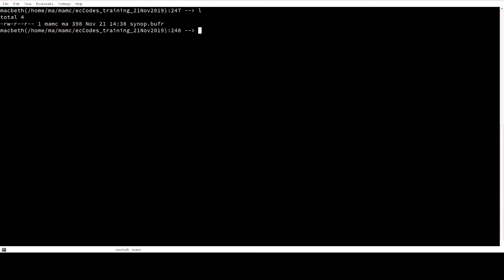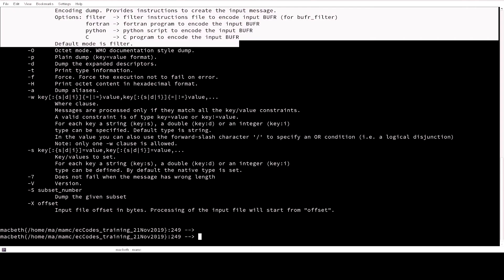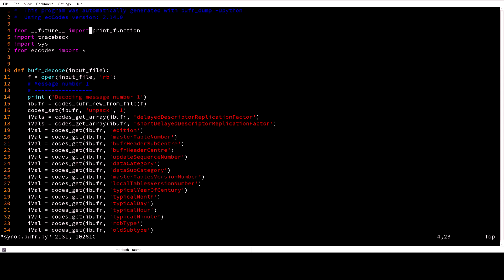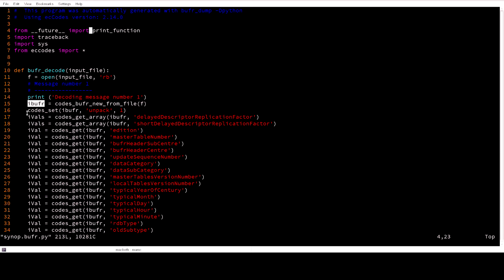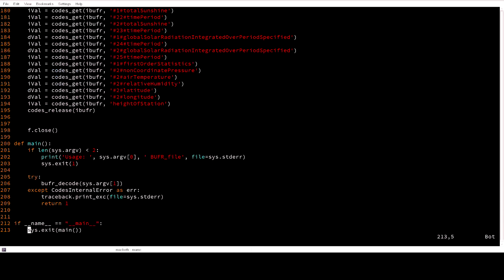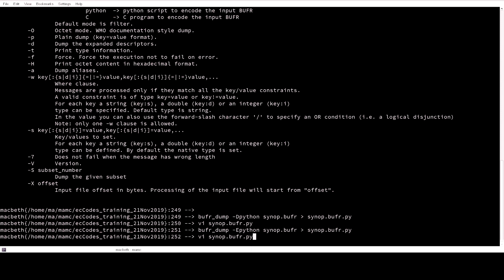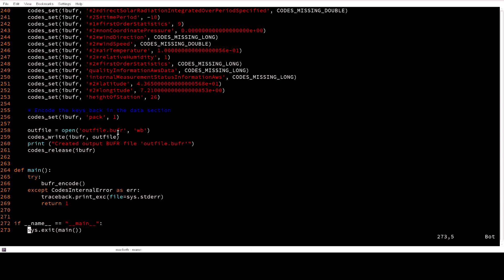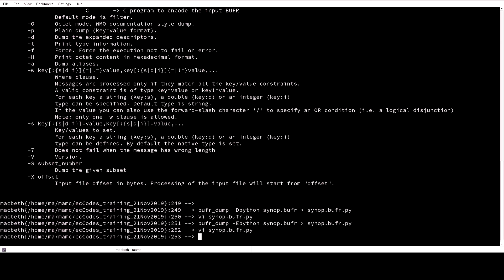ECMWF ecCodes library - decoding and encoding BUFR files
Introducing ecCodes - the BUFR dump command